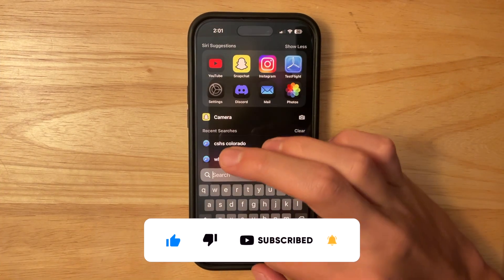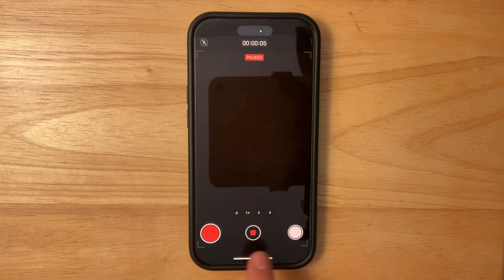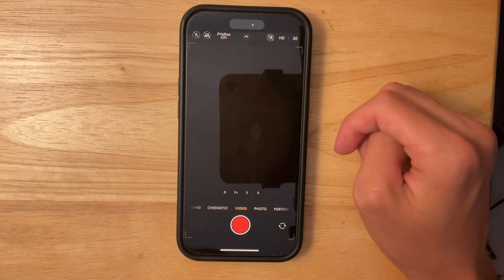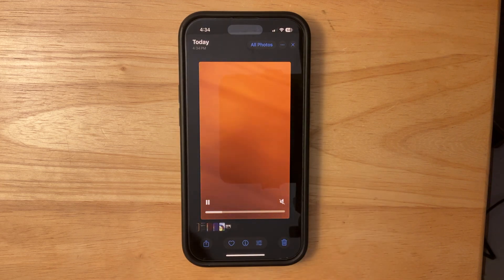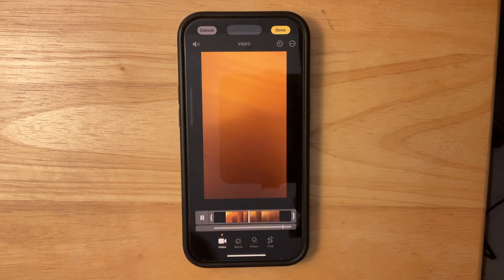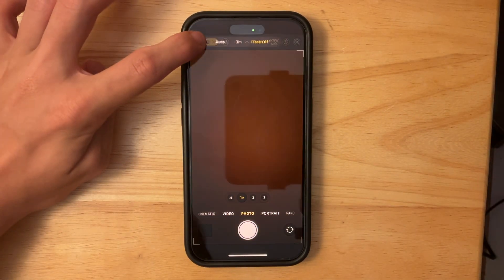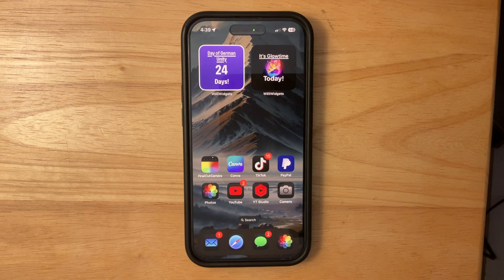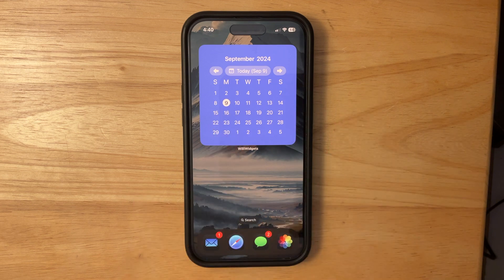iOS 18 RC - What's new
Apple has released the release candidate of iOS 18, and in this video, I will show you what's new inside of the software.

▬ Production ▬
Editor: Final Cut Pro
Camera: iPad mini 6
Computer: M1 MacBook Air
Thumbnail: Canva